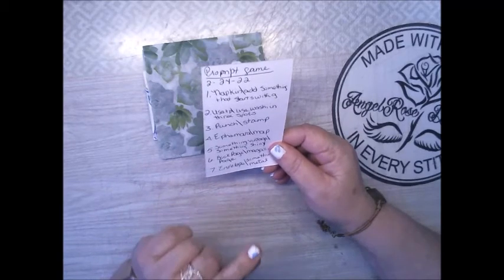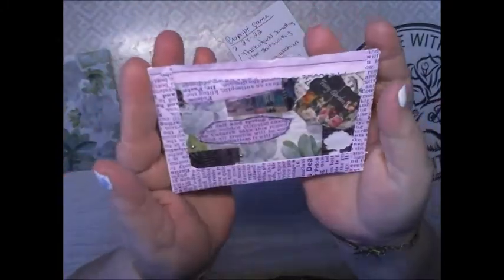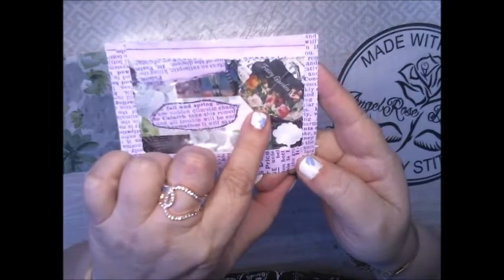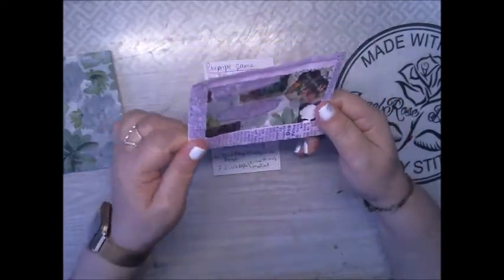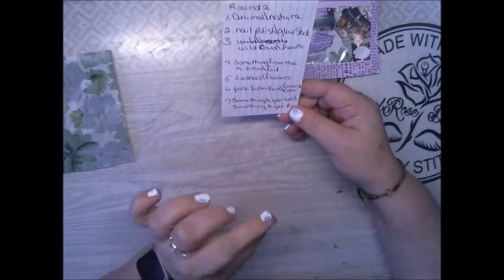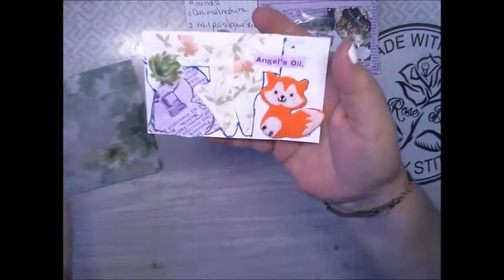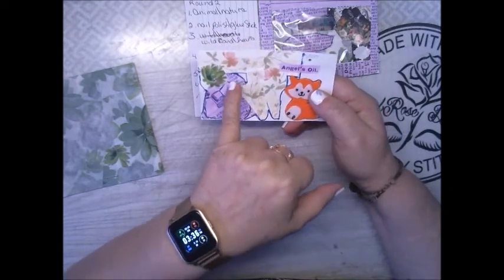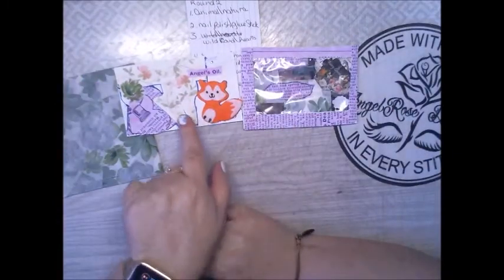SCRAP IT THURSDAY FEB 24, 2022